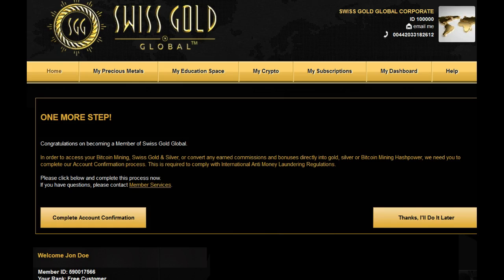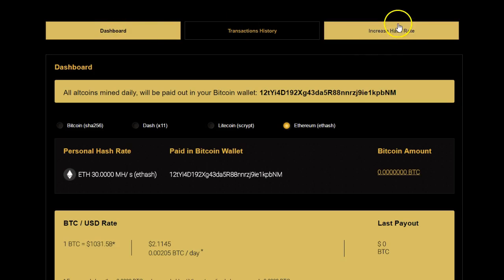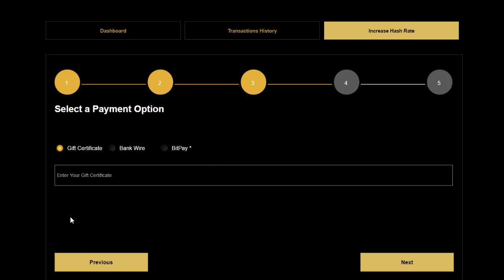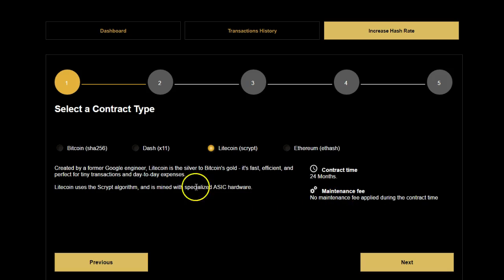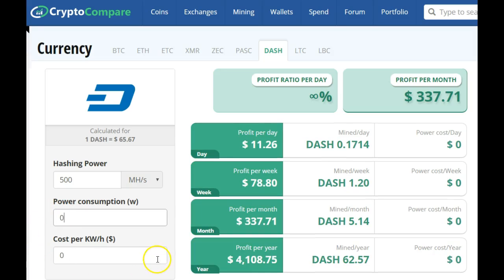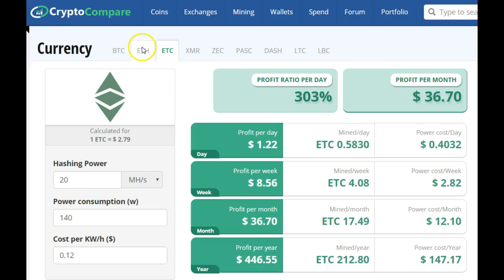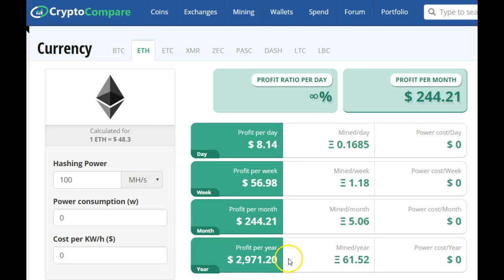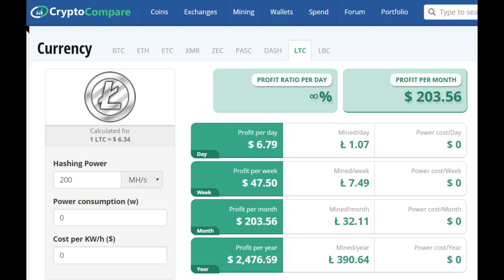Swiss Gold Global - Ethereum, Dash and Litecoin - The Gold And Bitcoin Daddy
FURTHER INFORMATION

1.

2.

3. Set-up monthly savings plan to convert dollars to gold/silver regularly

And/Or

Ethereum Mining,
Altcoin Mining
Bitcoin Mining,
Bitcoin,
Ethereum,
Ethereum Mining,
Cryptocurrency,
Crypto Mining,
Auvesta,
Auvesta Review,
Auvesta Scam,
Legacy Gold,
Karatbars ,
Karatbars Scam,
Karatbars Review,
Karatpay,
Karatpay Review,
Karatpay Scam,
Goldmoney,
Goldmoney Review,
Goldmoney Scam,
andrewmurraytv,
Gregory Mannarino,
Greg Hunter,
Eagle Aurum,
Genesis Mining,
HashFlare,
Bitmain,
Antminer,
Coinspace,
Coinomia,
Bitclub Network,
Unocoin,
Coinbase,
Blockchain,
Xapo,
Xapo Wallet,
Dragon Mining,
Galaxy Mining,
Gainbitcoin,
Gladiacoin,
Dascoin,
Dollar Vigilante,
Jeff Berwick,
Simon Black,
Sovereign Man,
John Crestani,
Regal Assets,
Dominic Frisby,
Prepper,
Prepper USA,
Prepper UK,
Canadian Prepper,
Peter Schiff,
Mike Maloney,
Gold Bullion,
Silver Bullion,